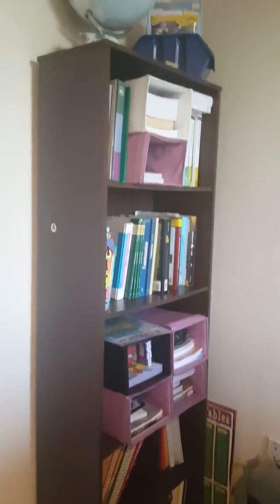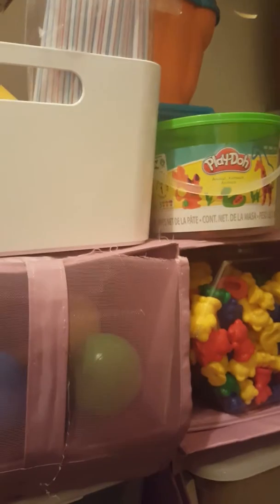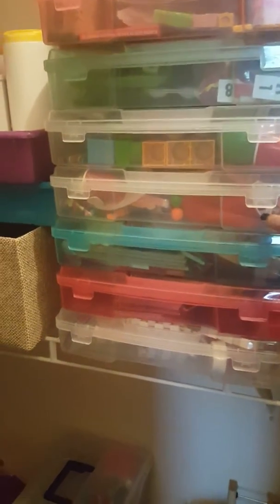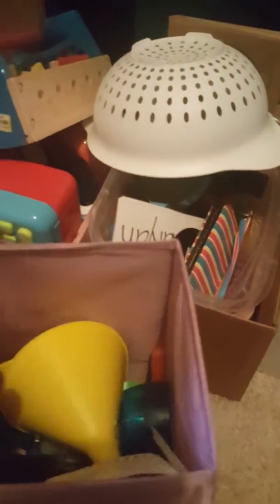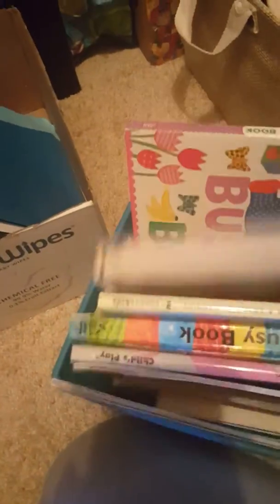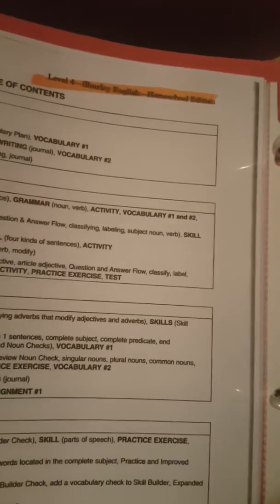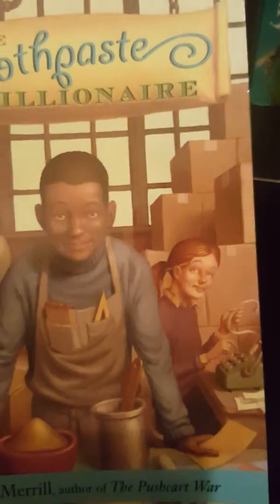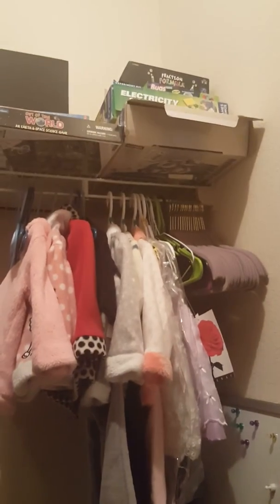Homeschool Room Tour (2017-2018)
Afterschooling / Homeschooling Closet Tour

We are amid moving so my closet is messy yet organized for me (lol)

All videos in this series will be published on the same day., which is April 22, 2018 around 10 a.m. CST